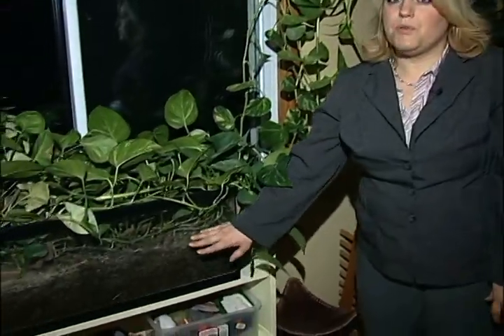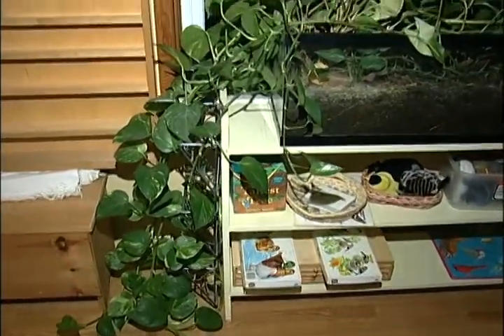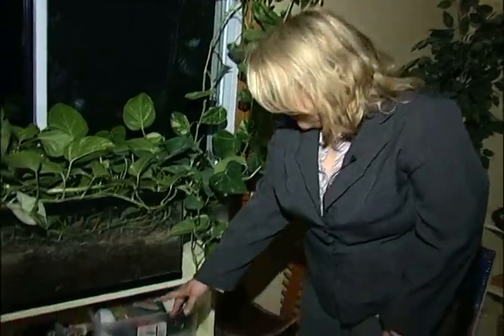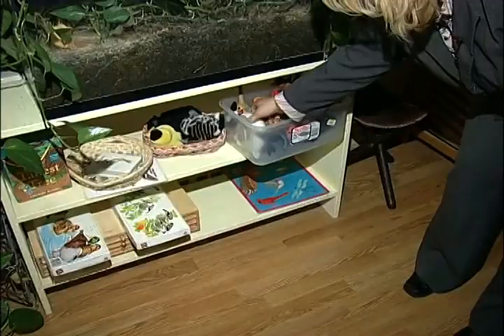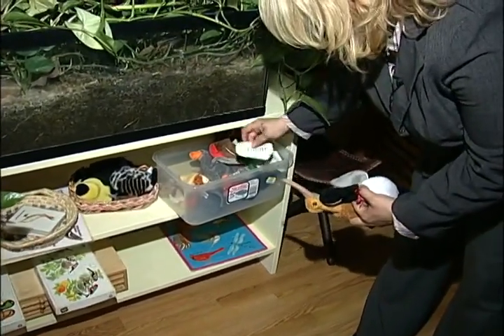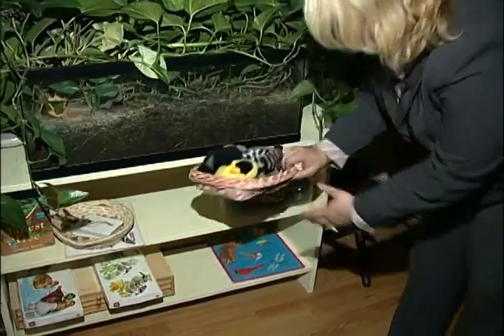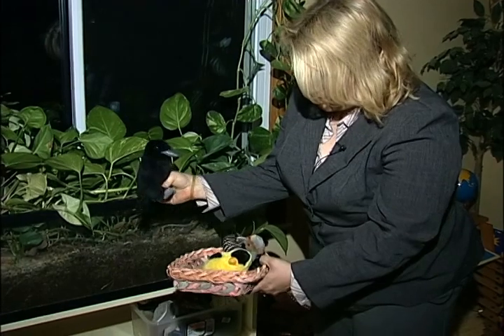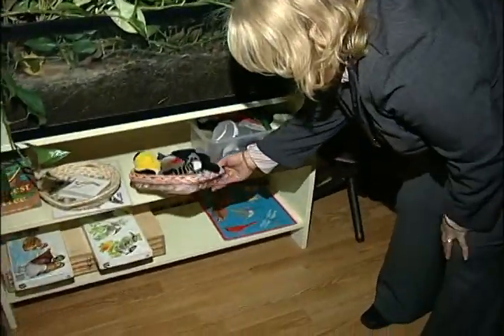Montessori Methods & Activities : Science Montessori Methods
Interested in learning more about Montessori methods? Learn how Montessori teachers teach science to children in this free video clip.

Bio: Tami Elliot is the owner and a teacher at the Northstar Montessori Preschool.